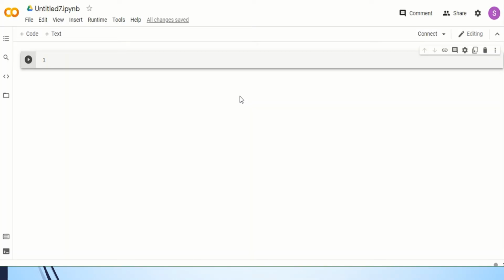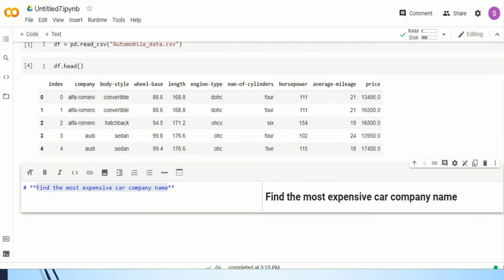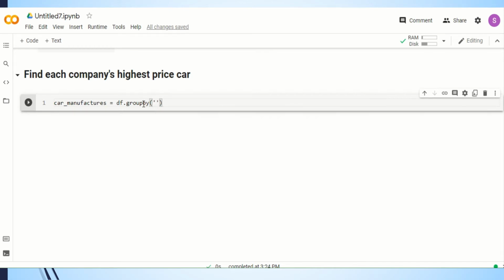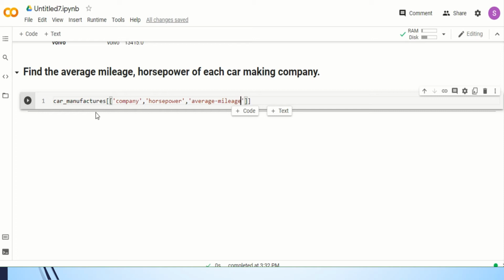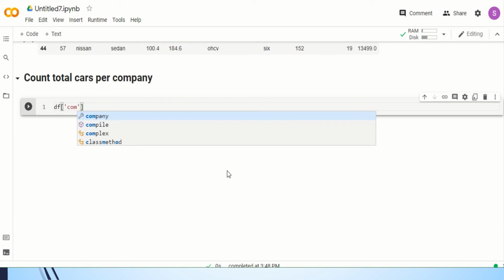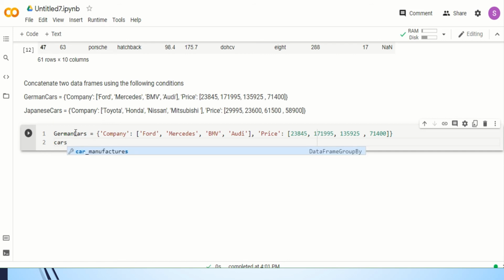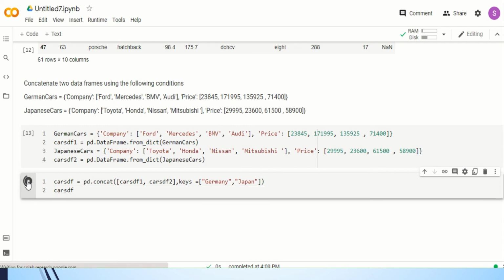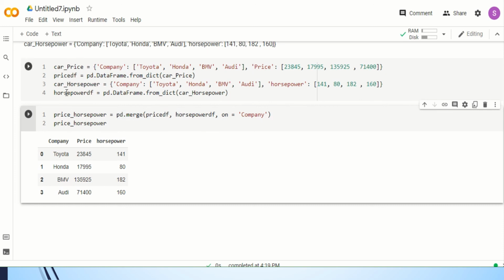Practical implementation with pandas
This video tutorial helps student to practice various types of queries that they have learned in my previous videos. I suggest you please try them yourself then look into my solution set.

00:00:03: Introduction
00:00:32: Queries
 00:01:40: Upload csv file
00:02:04: Importing library
00:02:32: Creating dataframe
00:04:37: Find the most expensive car company name(Demonstrating the use of grooupby clause)
00:06:17: Find each company's highest price
00:09:12: Find the average mileage, horsepower of each car making company
00:10:34: Print all Nissan car details
00:12:07: Count total car per company
00:12:52: Sort all cars by price column
00:14:09: Concatenating two dictionary
00:18:59: Merging two dictionaries

Enjoy Learning